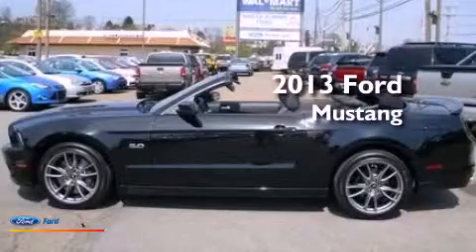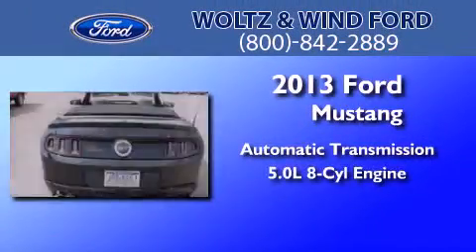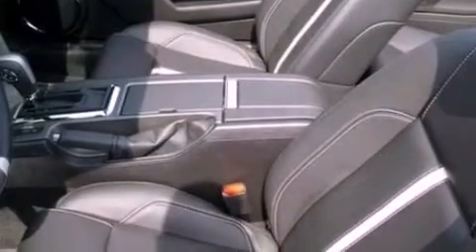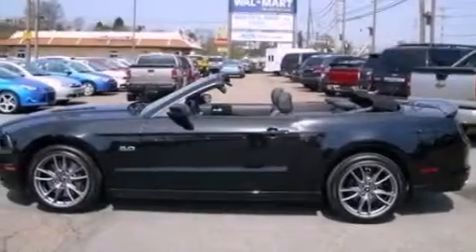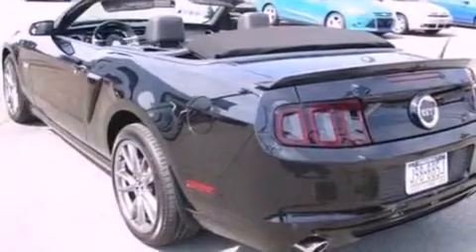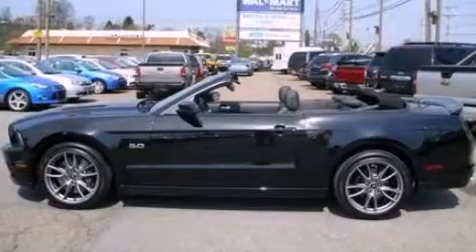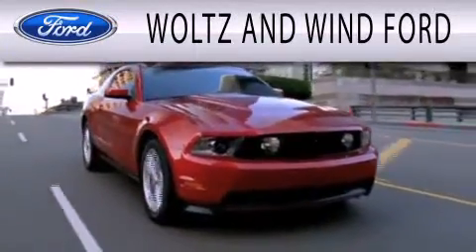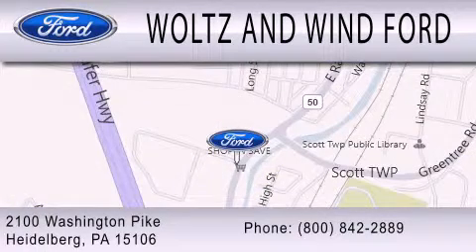2013 Ford Mustang Heidelberg PA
Year : 2013
 Make : Ford
 Model : Mustang
 Engine : 5.0L V8 32V MPFI DOHC
 Trans . : 6-SPEED AUTOMATIC
 Exterior : BLACK
 Miles : 36
 Interior : CHARCOAL BLACK
 Stock : 0000MU31